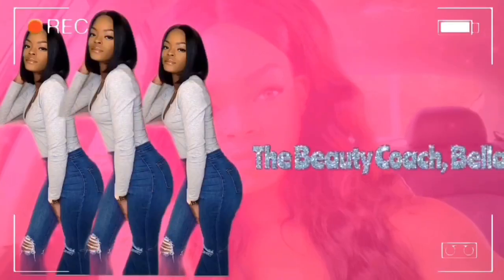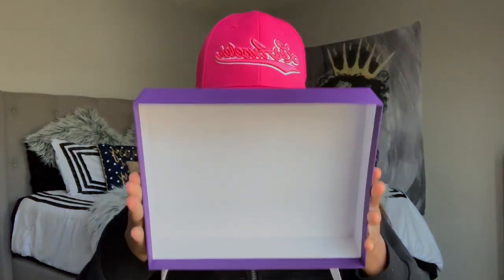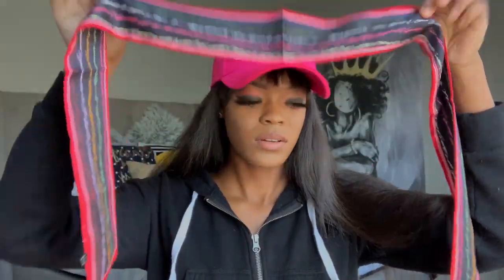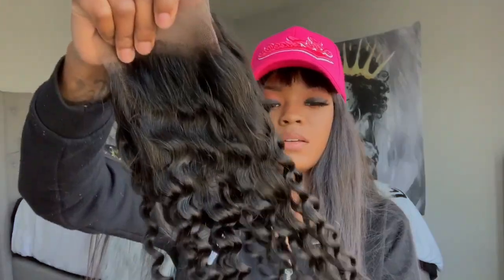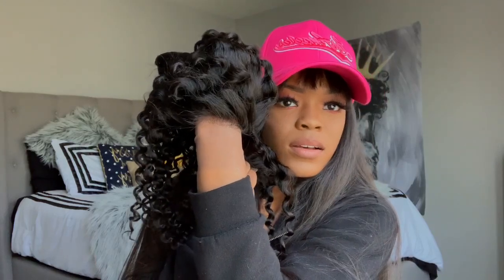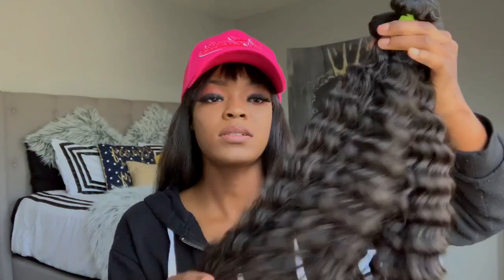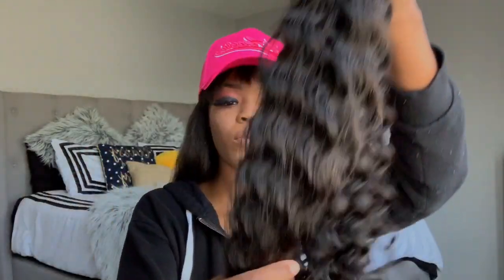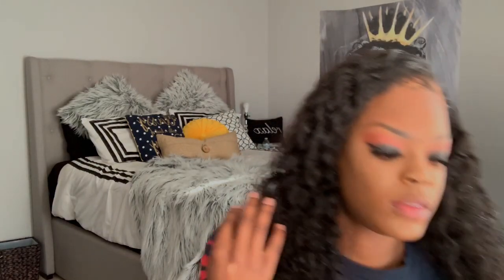IS IT WORTH IT| LUVMEHAIR| THEBEAUTYCOACH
The Unboxing of LuvMe Hair!!

Snap: b.bellaxo